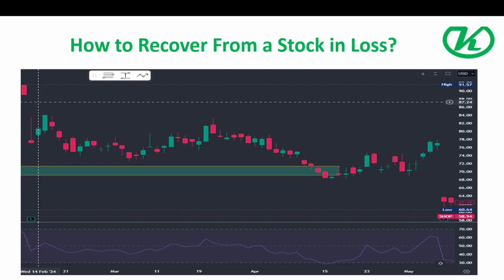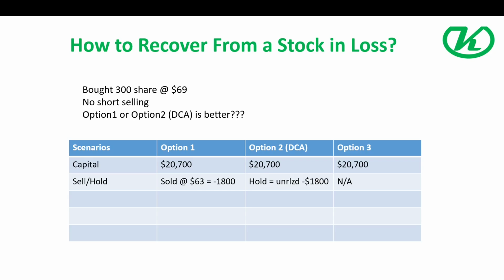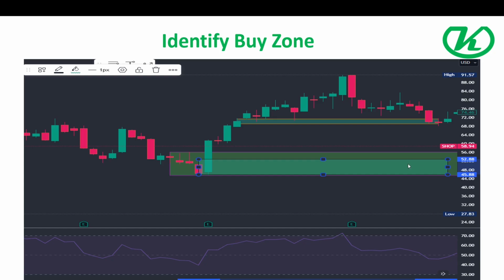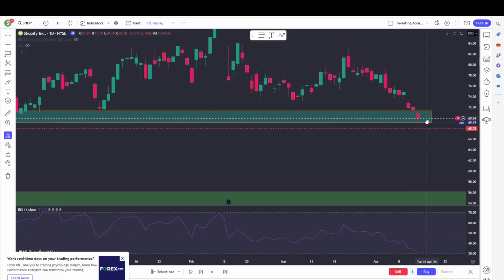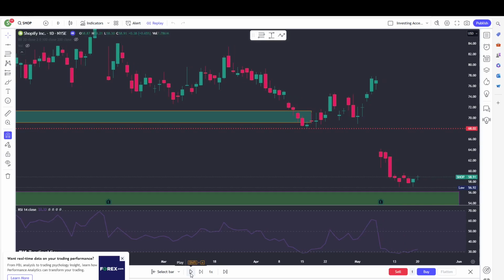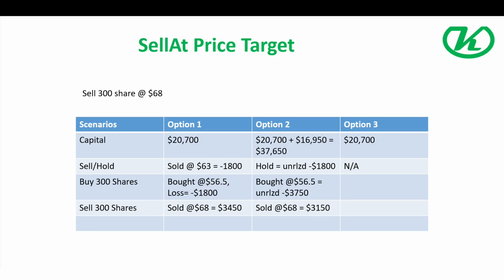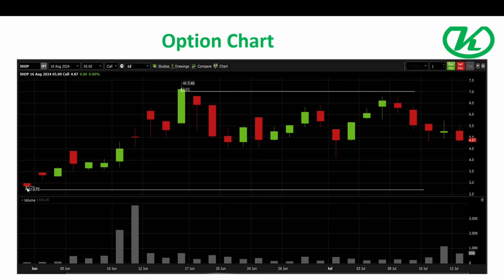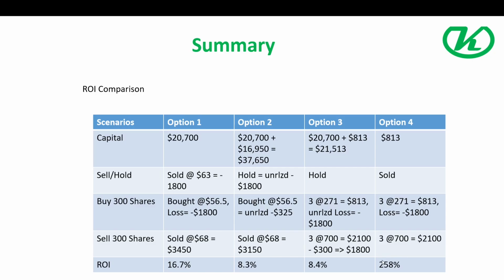Recovering Losses From A Stock | By K.V.L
I am sharing strategies that could help to reduce or eliminate the losses. There are 4 strategies used and the application will vary from individual to individual.

Option Trading, Supply and demand, Investing, Stock Market, New Traders KVL, Krit VL, Simple and Best Trading strategy